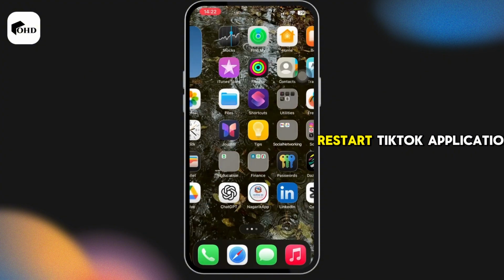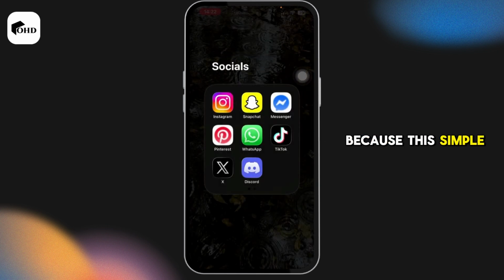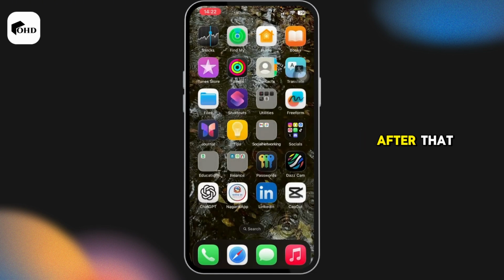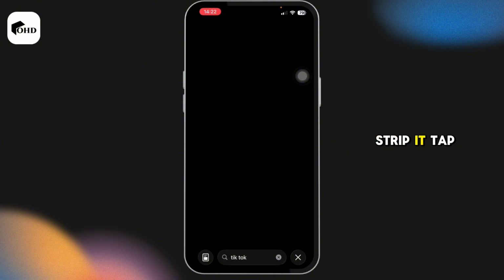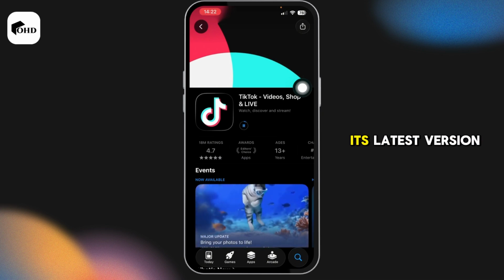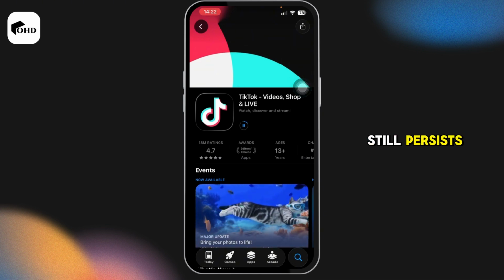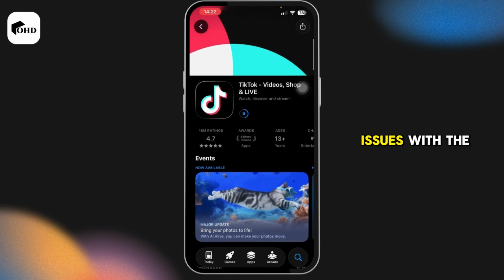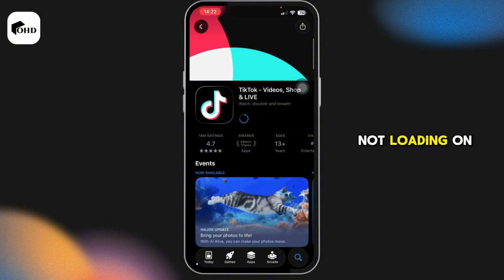How To Fix TikTok Comments Not Loading (2026)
00:00 – Why TikTok Comments Are Not Showing
00:06 – Easy Ways to Fix TikTok Comments Not Loading

Are TikTok comments not loading or disappearing in 2026? In this guide, you’ll learn the most common reasons why TikTok comments fail to show and simple steps to fix the issue. Follow these quick solutions to restore comments, fix app glitches, and get TikTok working smoothly again on your device.